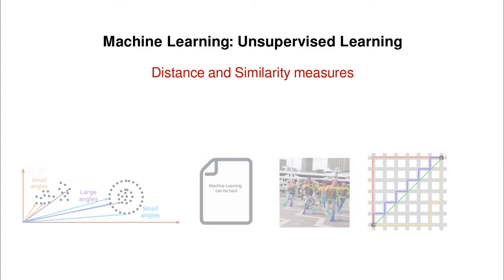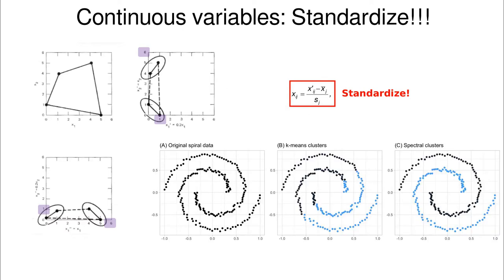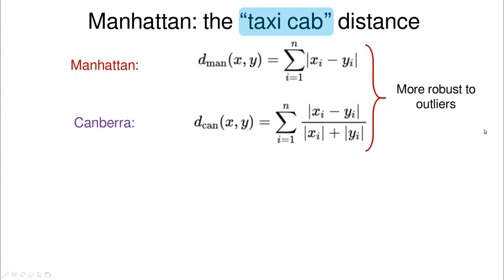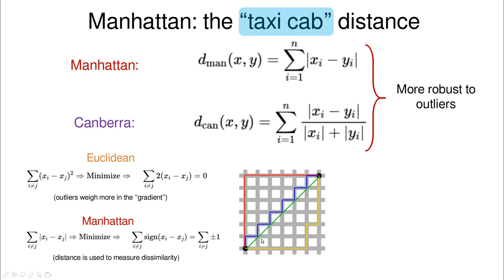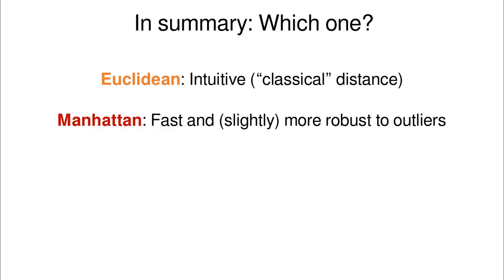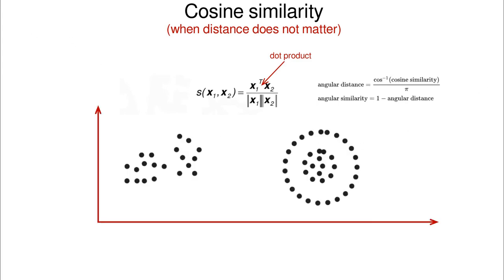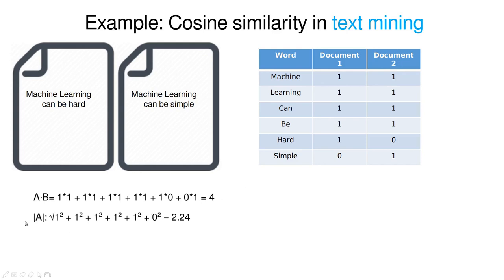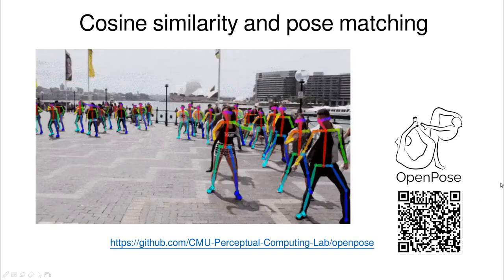Distance and Similarity measures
Don't miss the OpenPose project: A-we-some!!!